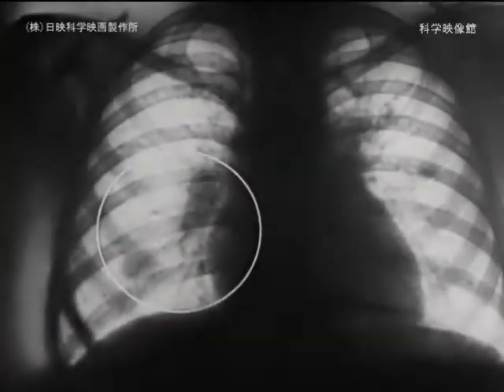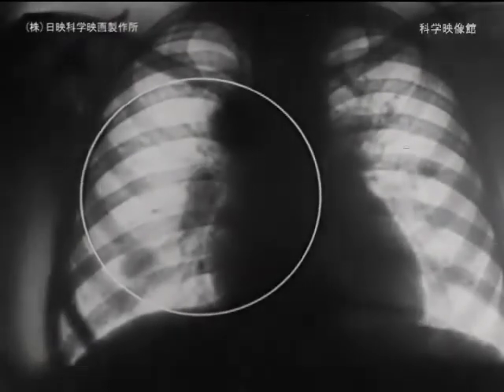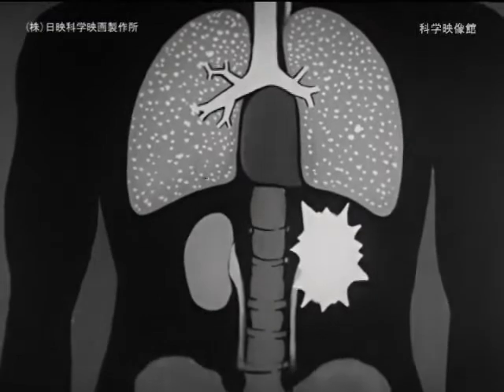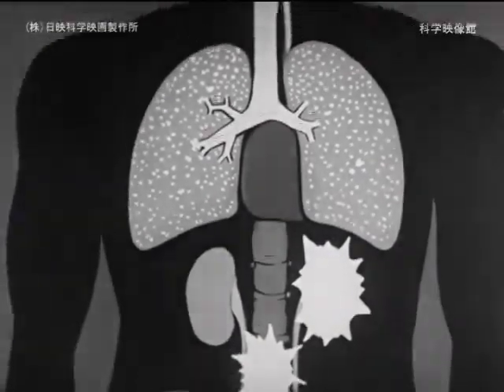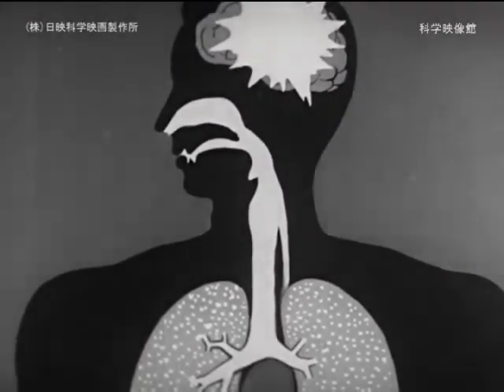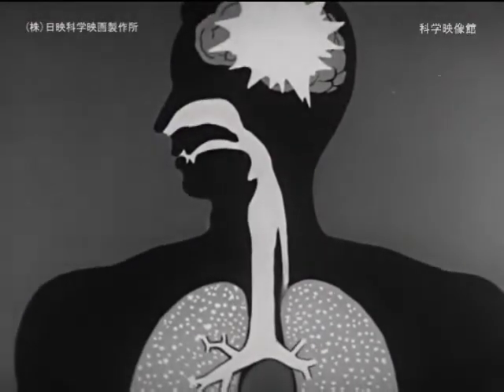結核の生態（英語版）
1952年　20分　（モノクロ）

企画：結核予防会　製作：日映科学製作所　協力：厚生省

 【製作者の声】
 顕微鏡撮影により結核の病態を分かりやすく解明し、正しい予防法や治療法を紹介した作品。

【スタッフ】
 製作：石本統吉 / 監督：奥山大六郎 / 撮影：小林米作